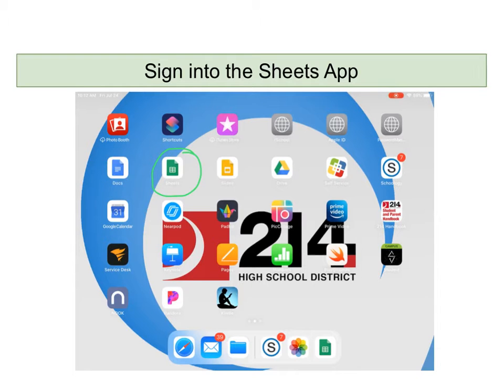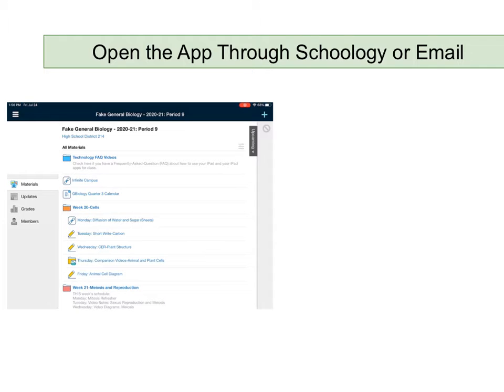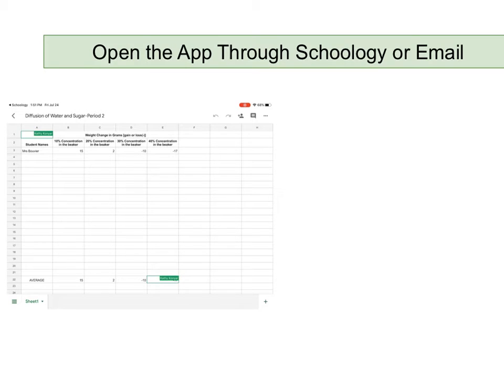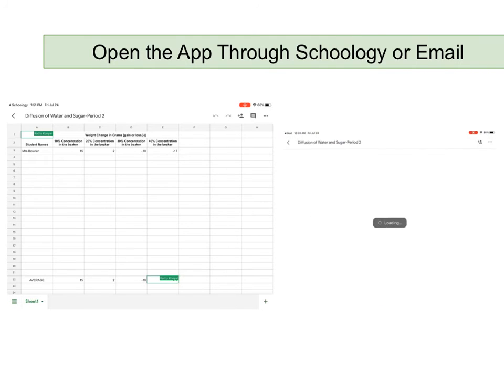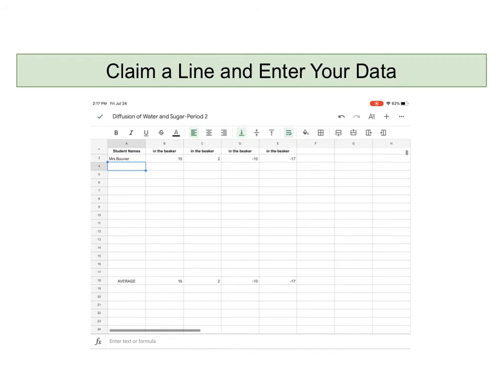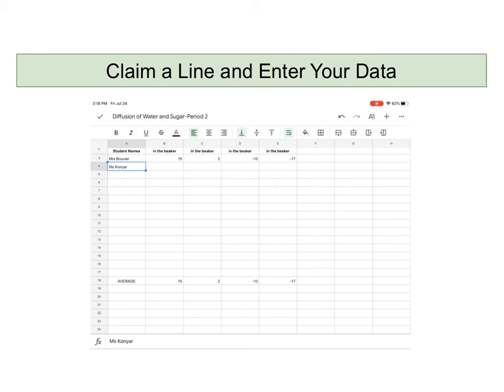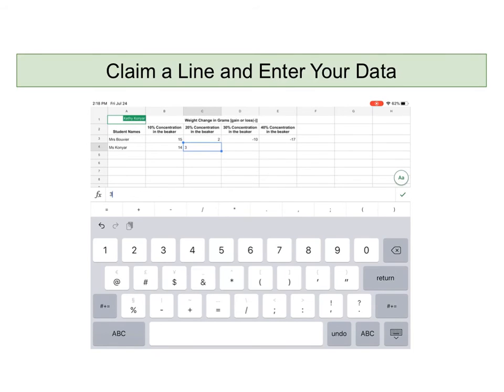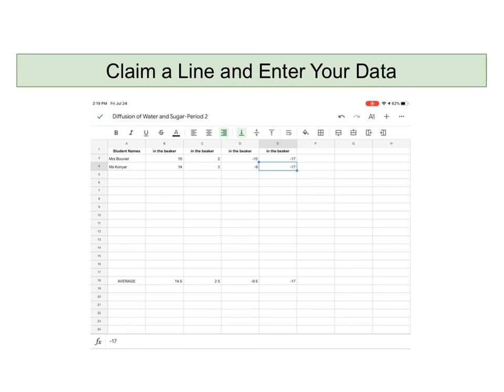Entering Data into a Shared Google Sheet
This video will walk you through the process of opening an assigned Google sheet, claiming a line and entering data for use by the class.